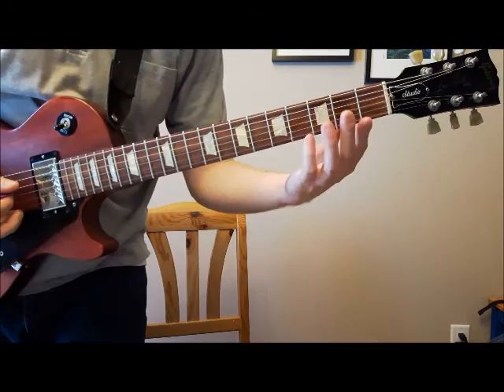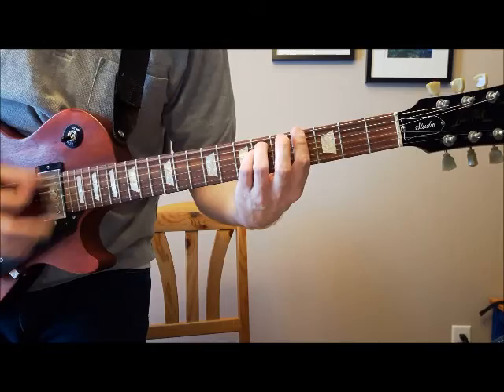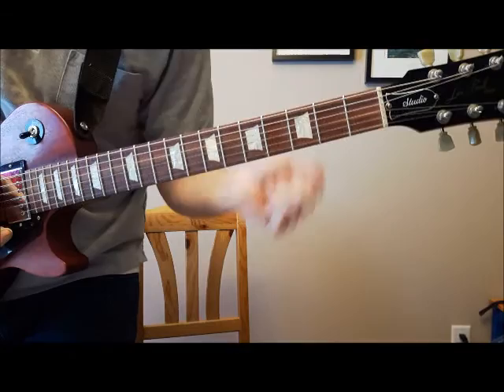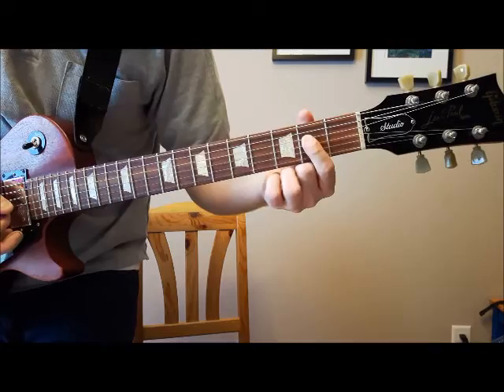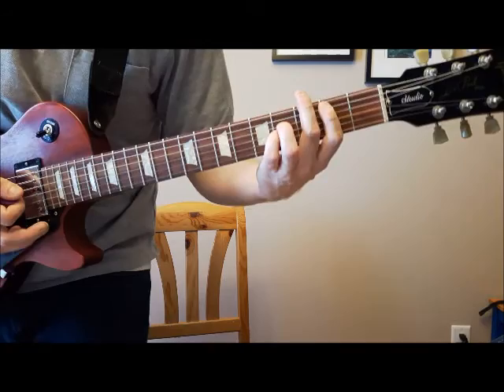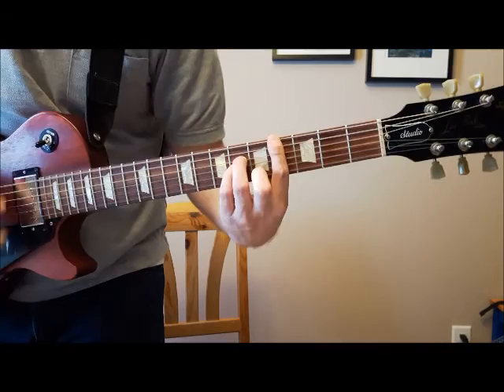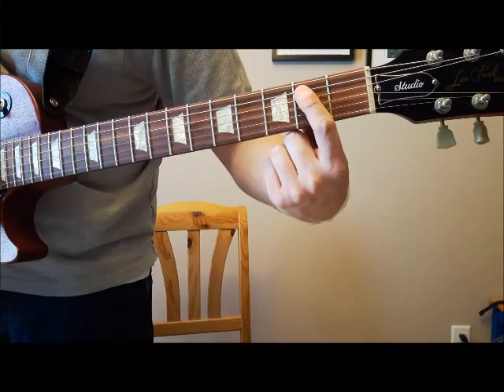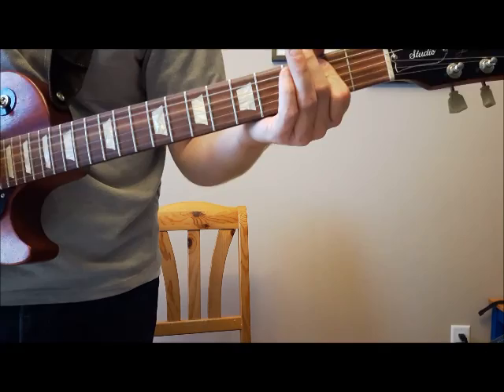Matthew Good Band - Hello Time Bomb Guitar Lesson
How to play "Hello Time Bomb" by Matthew Good Band. From their excellent 1999 album Beautiful Midnight.